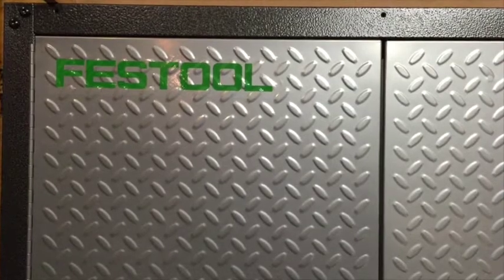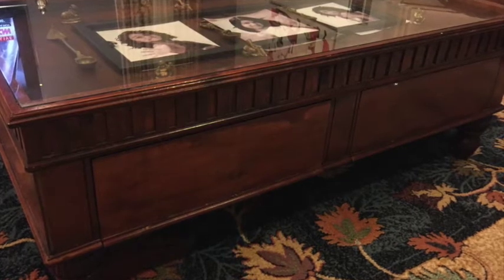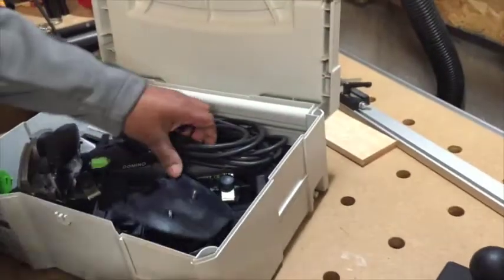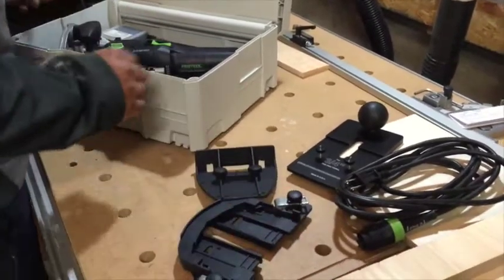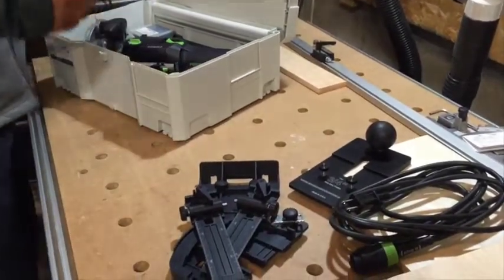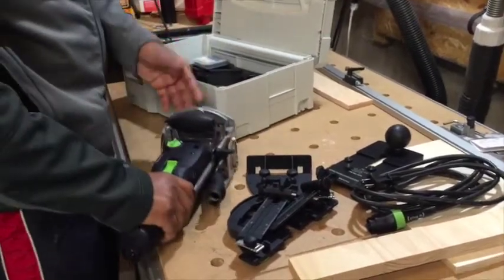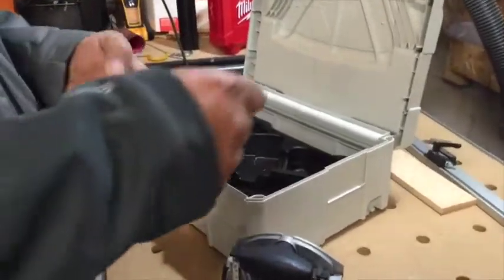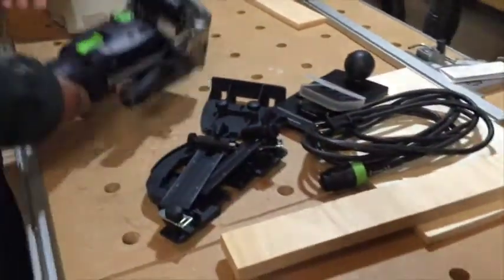Festool Domino Testimonial 2015